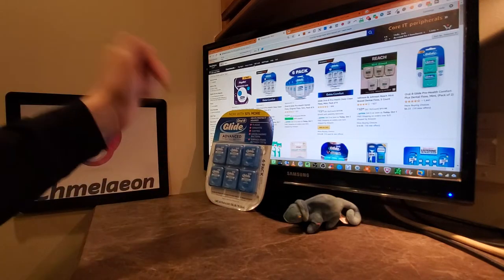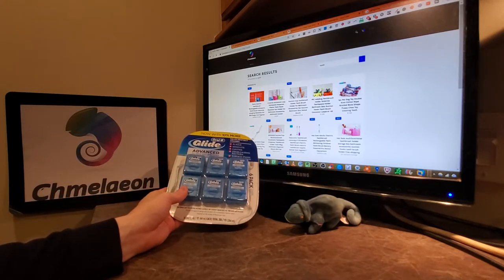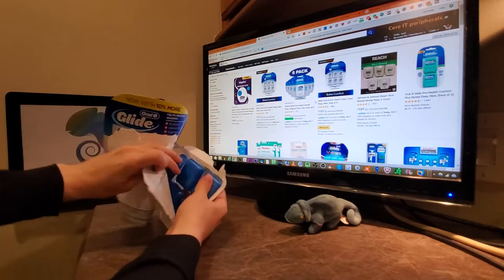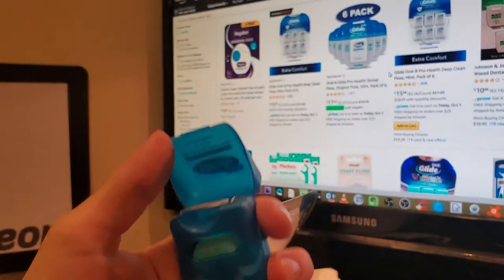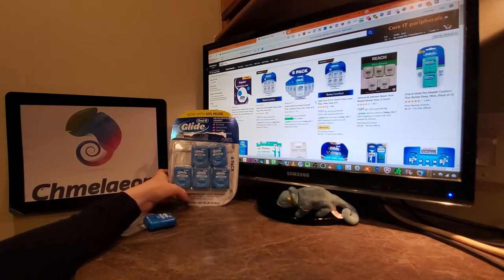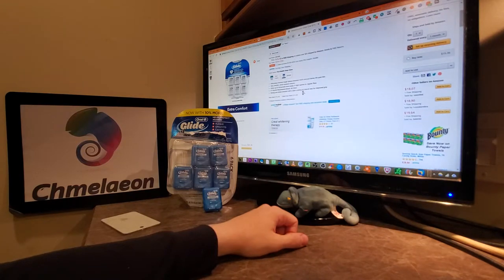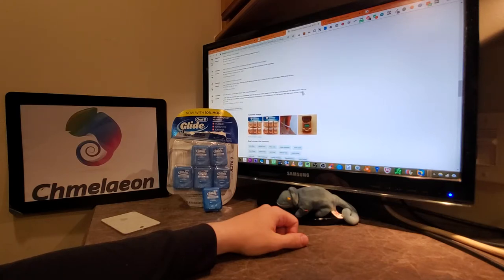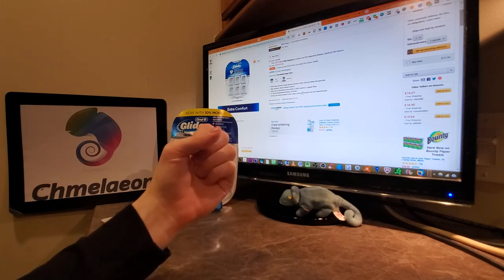😁 Best Floss for Teeth Gums Oral B Floss Review How to Floss your Teeth Properly 😁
Checkout our Tooth Gear AT CHMELAEON !

or

500,000+ products we beat most amazon prices! :D

30 Days FREE for Amazon Music

30 Days FREE and Two FREE Audiobooks on Audible

 All information provided by Chmelaeon is of a general nature and is furnished only for educational/entertainment purposes only. You agree that use of this information is at your own risk and hold Chmelaeon harmless from any and all losses, liabilities, injuries or damages resulting from any and all claims.